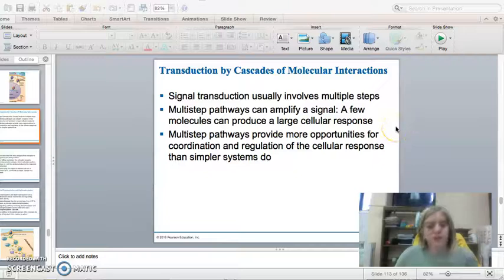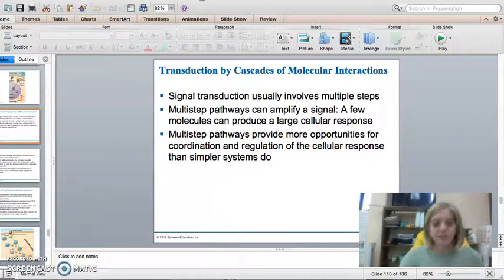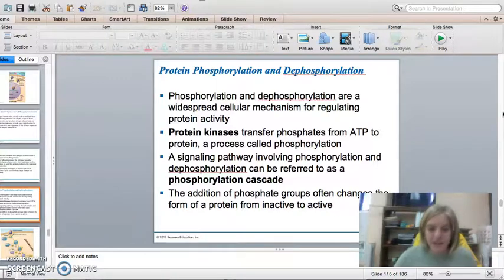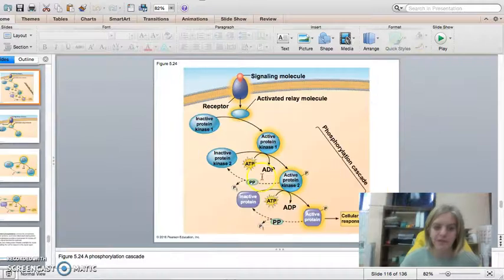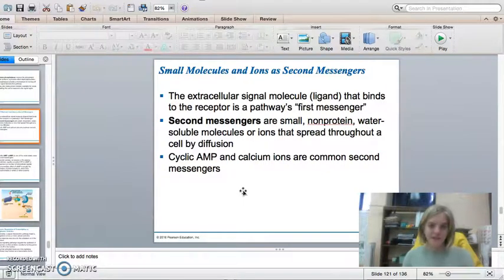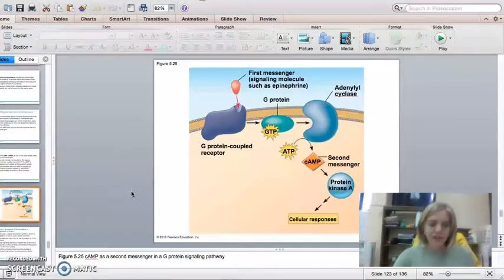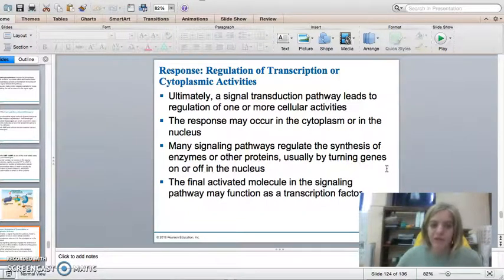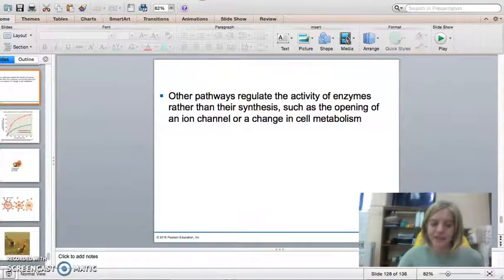5.6 part 2: Cell Communication